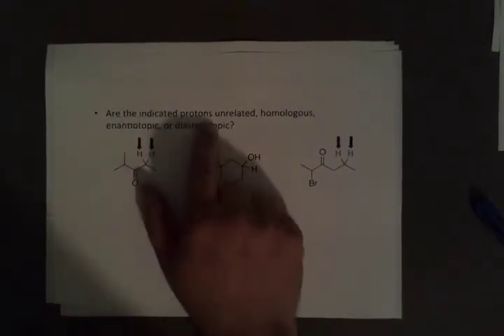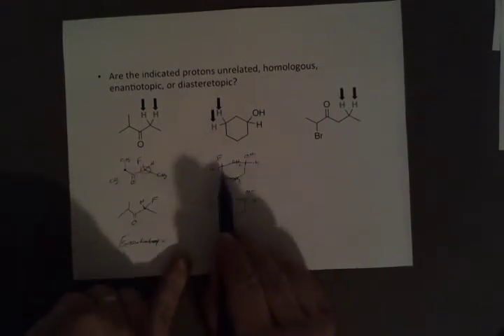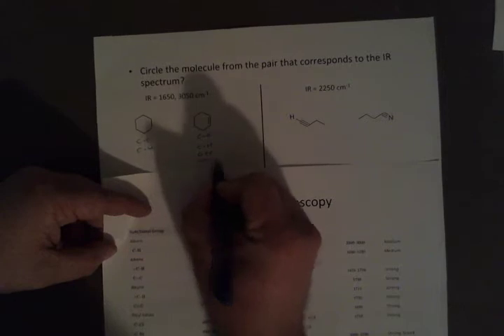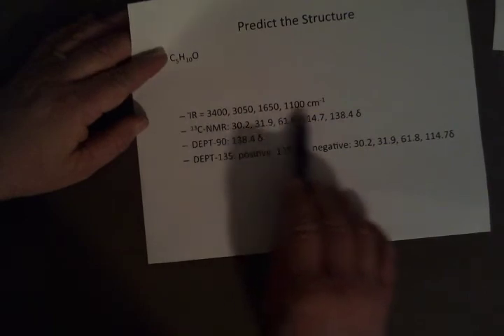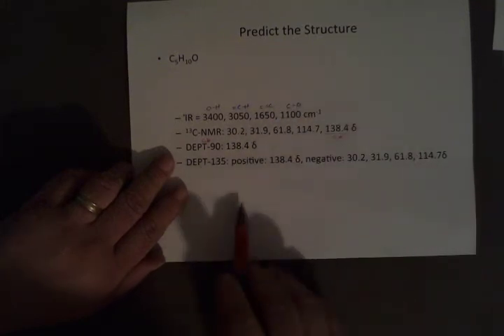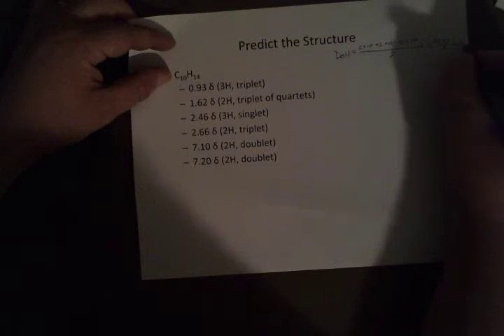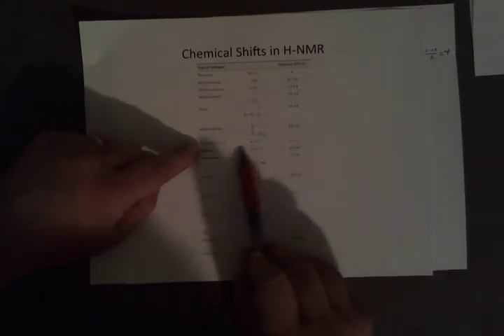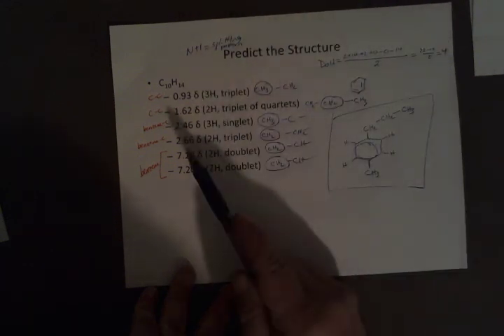CHEM3120 - Organic Chemistry 2 - Exam 2 Review - Spring 2016